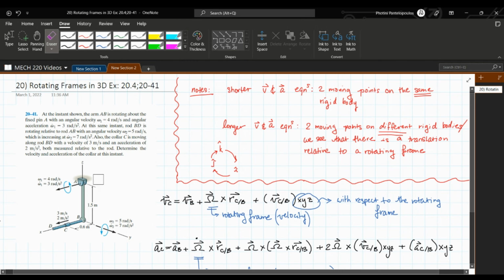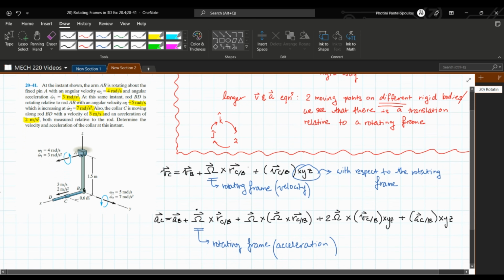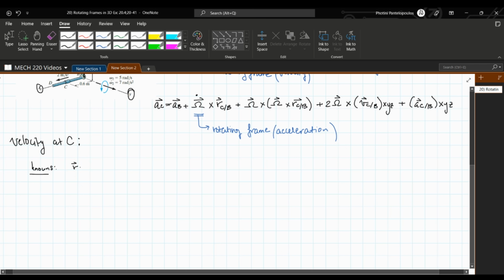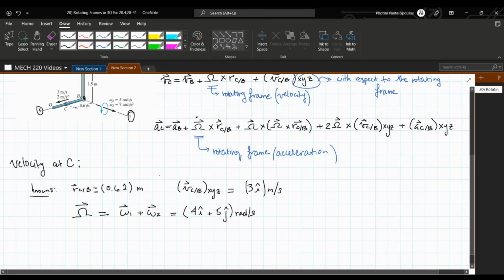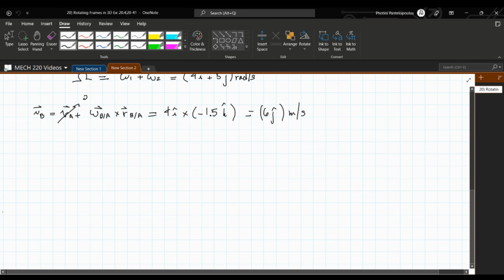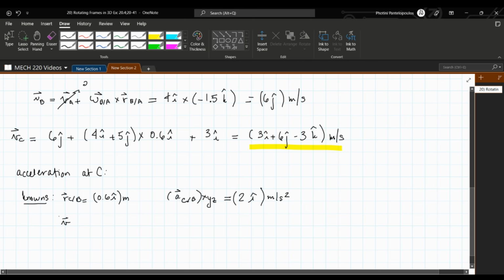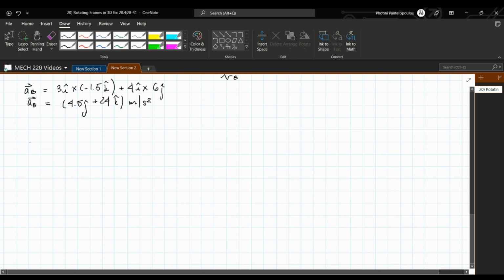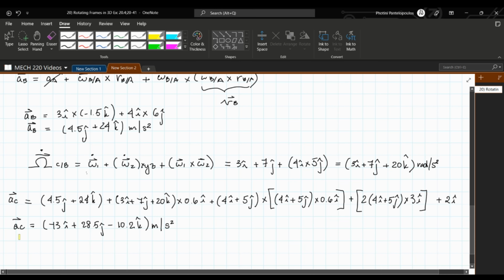Relative Motion in 3D (MECH 220)